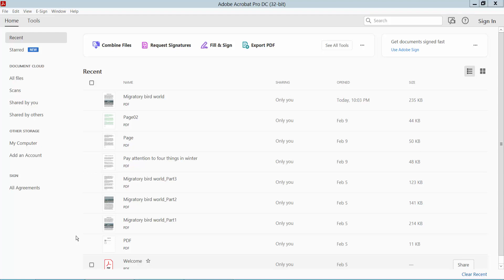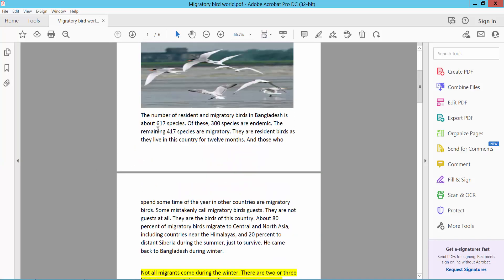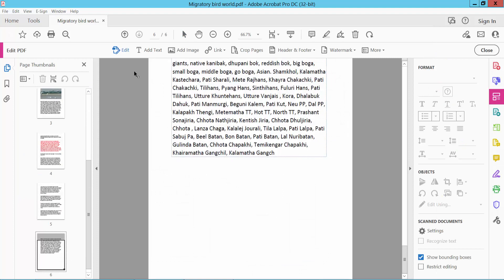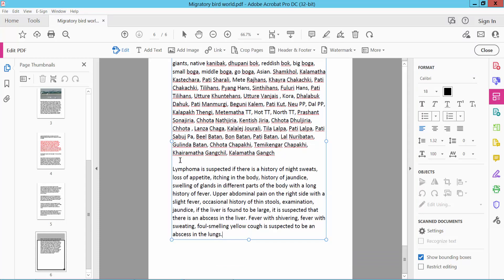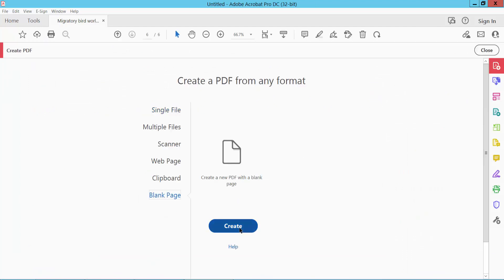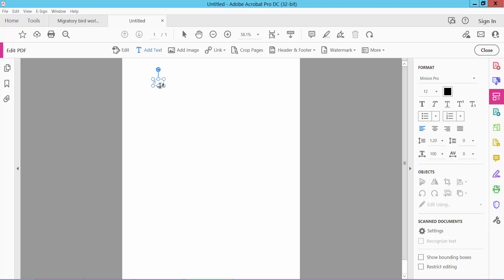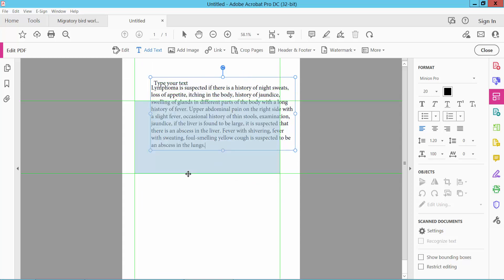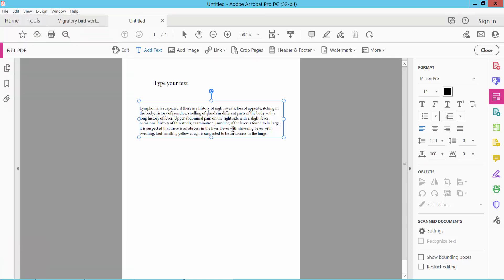How to insert text in a pdf file using adobe acrobat pro dc | Type text in pdf form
Hello everyone, Today I will show you. How to add text in a pdf file using adobe acrobat pro dc.